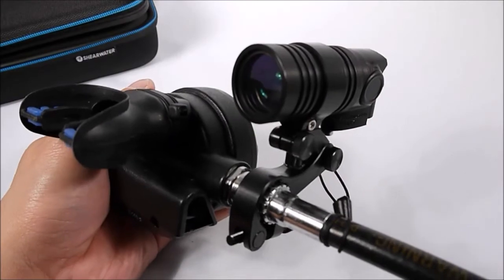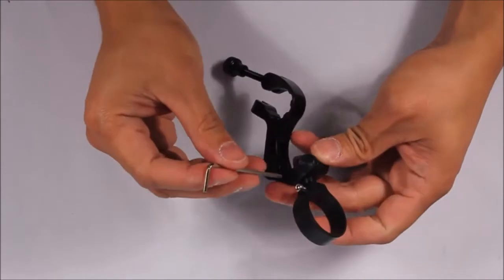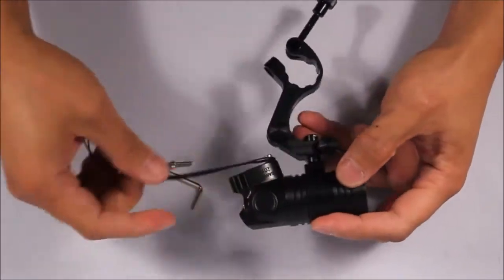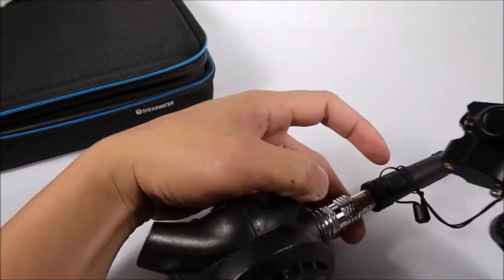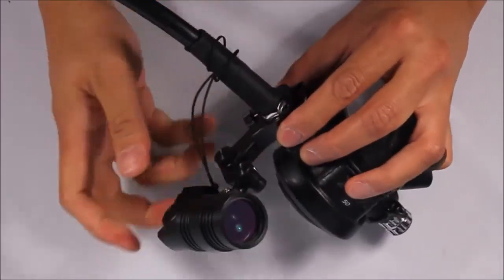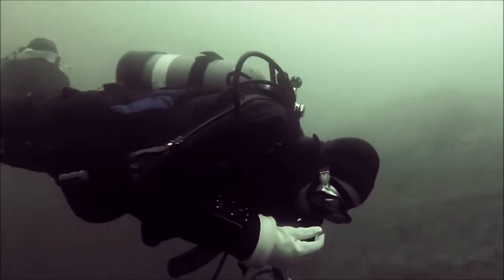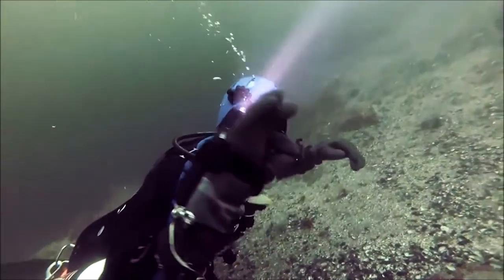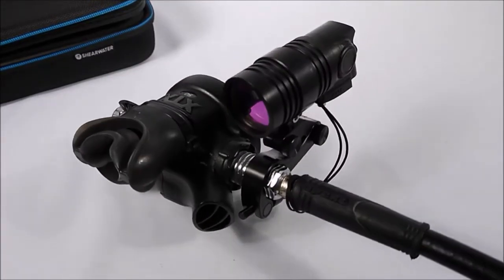NERD 2 Open Circuit Mount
In this video we will show how to use the Shearwater supplied regulator mount for NERD 2.